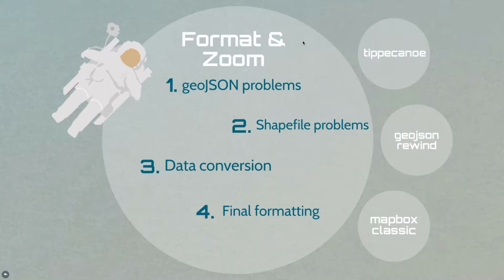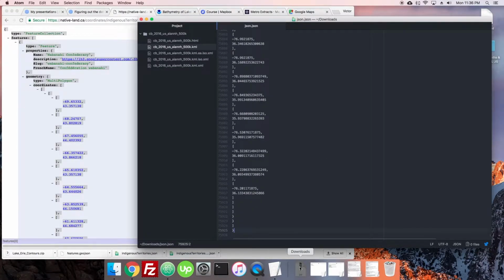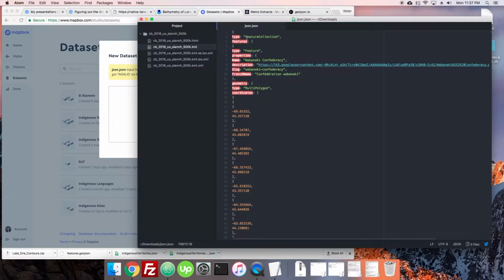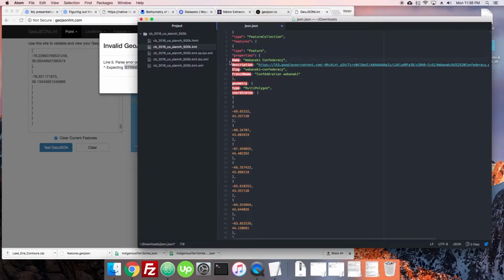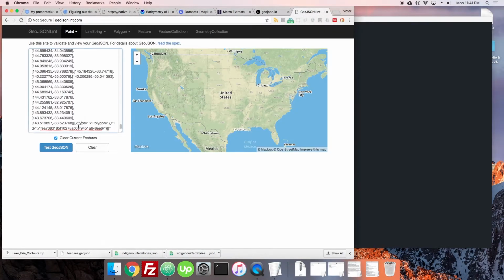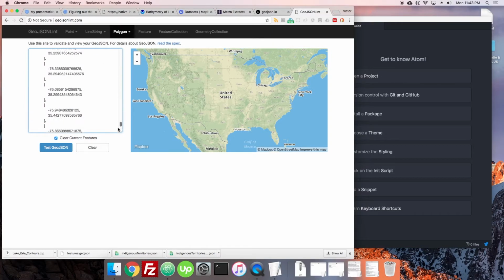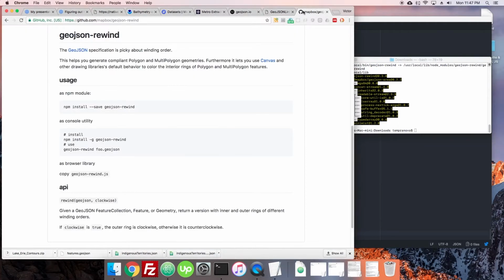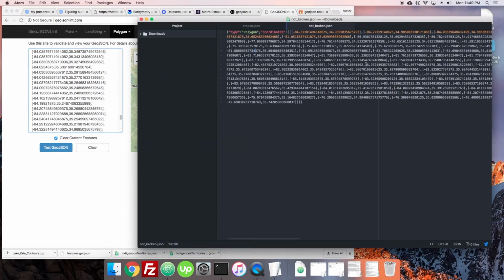3.4 Data Formatting | Interactive Maps with Mapbox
Episode 3.4
There's tons of things that can go wrong with your Mapbox uploads -- size, complexity, zoom extent, and more. GeoJSONs and shapefiles need to be manipulated at times as well.